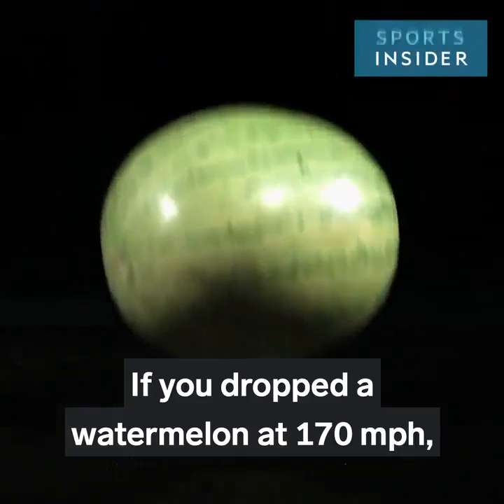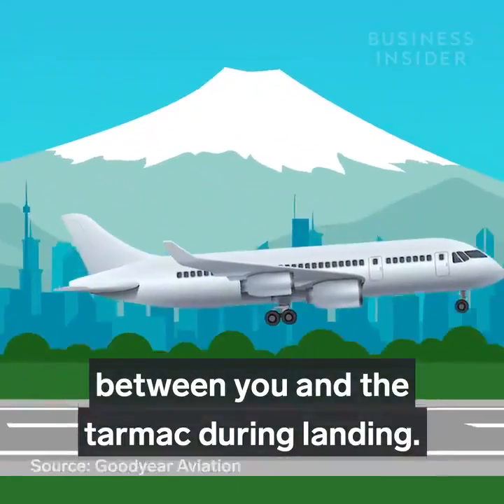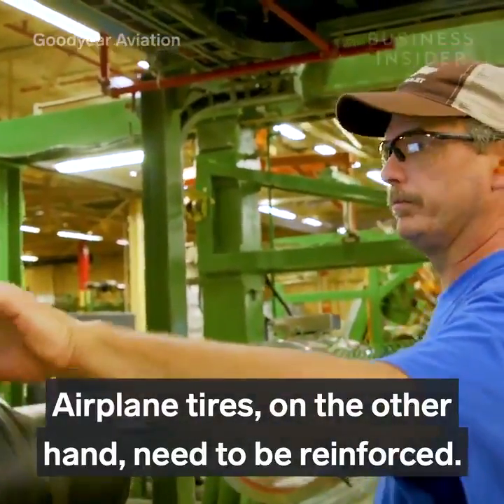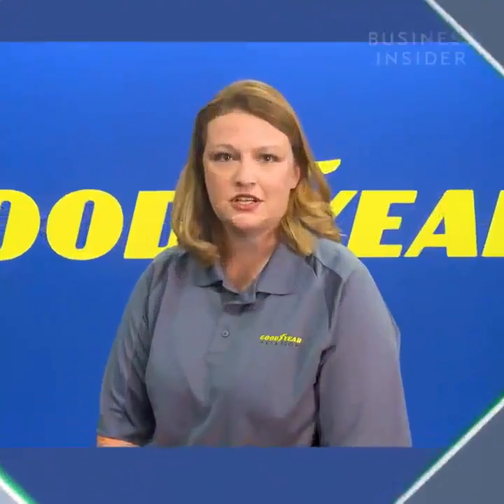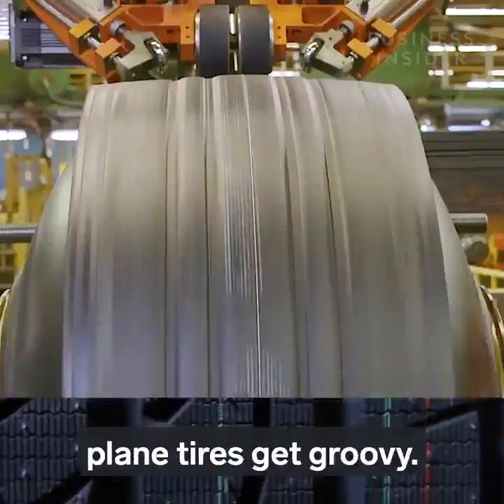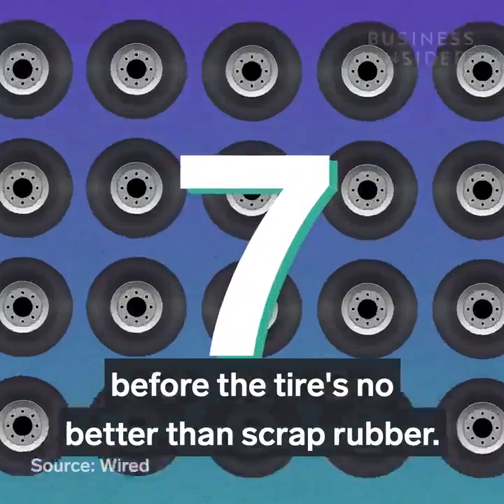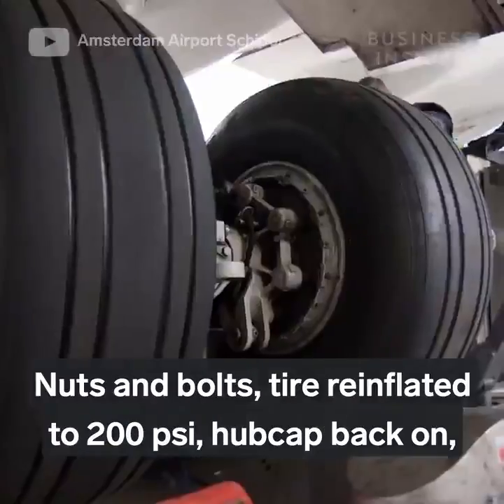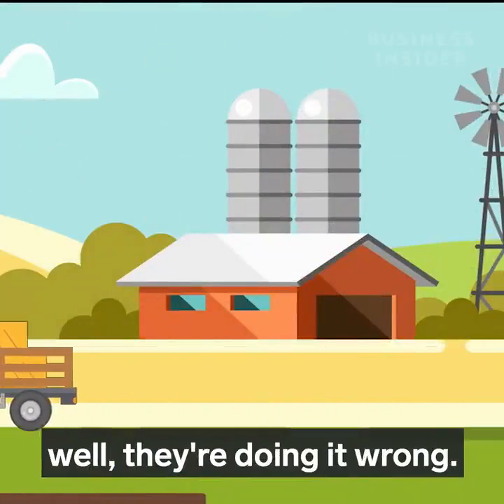We talked to Goodyear, one of the leading manufacturers of plane tires, who told us why plane tired